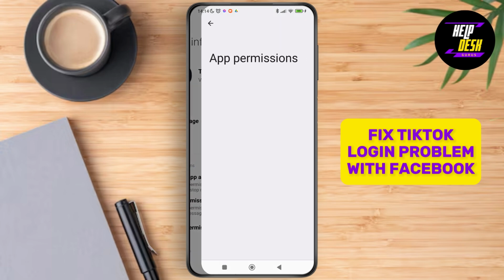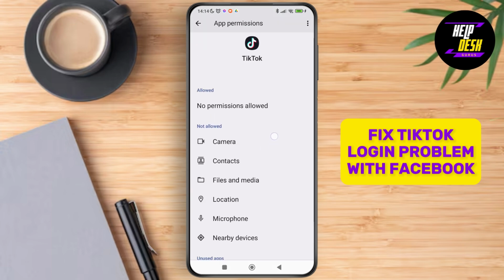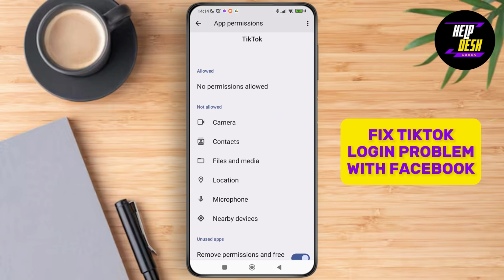How To Fix Tiktok Login Problem With Facebook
Welcome to our step-by-step guide on "How To Fix Tiktok Login Problem With Facebook"! If you're experiencing issues logging into TikTok with your Facebook account, this video is here to help. We'll walk you through troubleshooting steps to resolve TikTok login problems, ensuring you can access your account smoothly. Whether it's a connectivity issue or a problem with app settings, our tips will help you get back to enjoying TikTok in no time.

In this video, you'll learn:

How to fix TikTok login issues with Facebook
Troubleshooting TikTok login problems
Steps to resolve TikTok Facebook login errors
How to access your TikTok account via Facebook
Tips for solving TikTok login issues on mobile devices